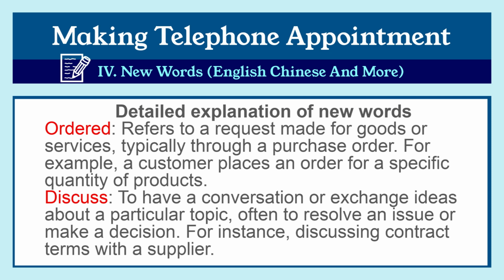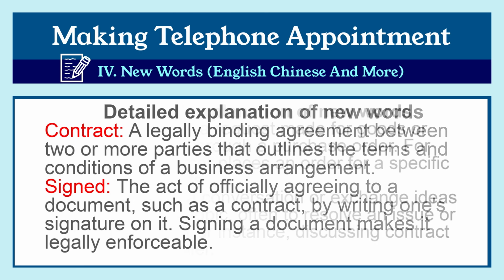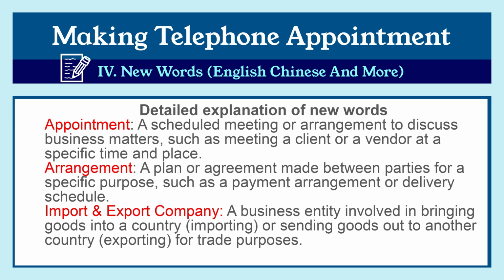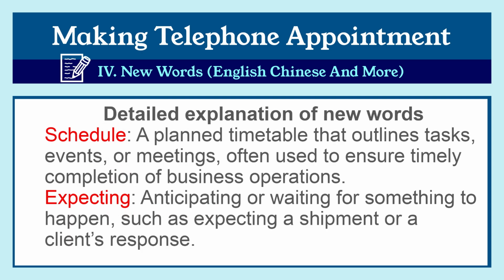Practical Business English, Chapter 1: Business CooperationLesson 01 Making Telephone Appointments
Practical Business English
Practical Comprehensive Guide to Business English
Chapter 1: Business Cooperation
Lesson 01 Making Telephone Appointments